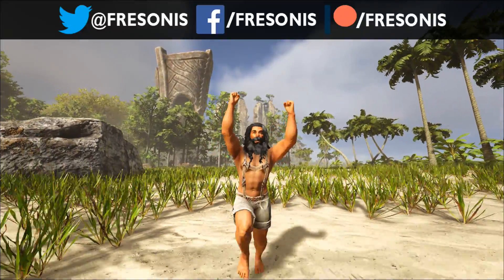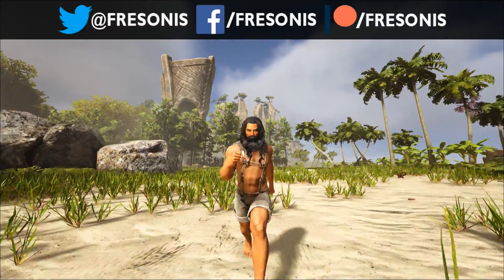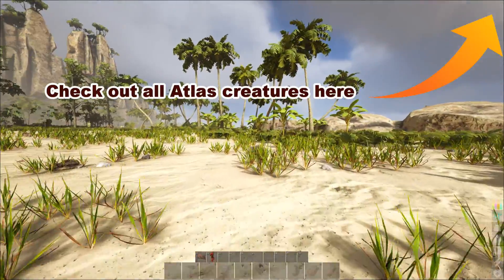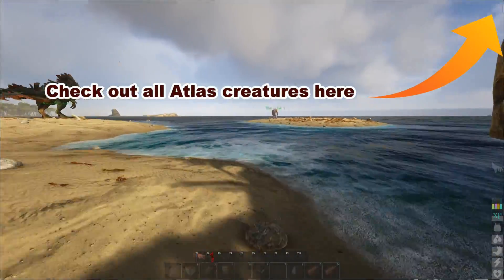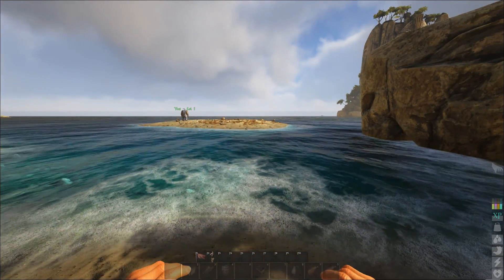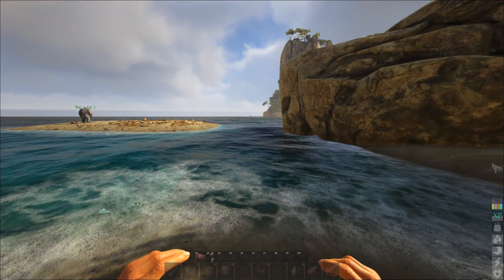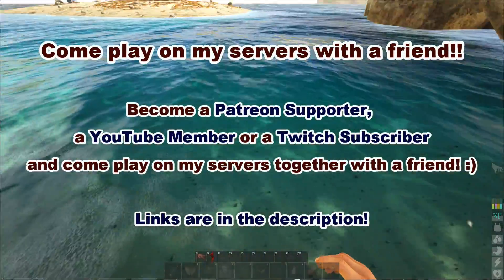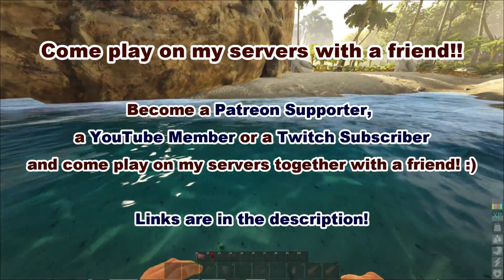💦Atlas How To Get Fresh Water Easy!! How To Keep Water!! Atlas Early Access Gameplay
💦Atlas How You Get Water & How To Contain it!! Atlas Survival Gameplay. VID

Thnx for watching, I hope you enjoyed my video with how to get water in Atlas, the new Pirate MMO game.